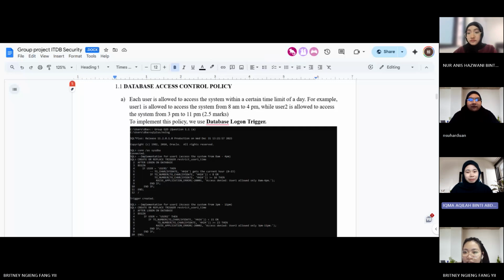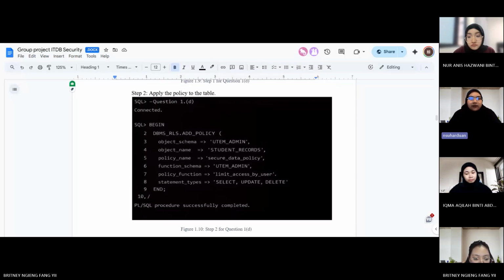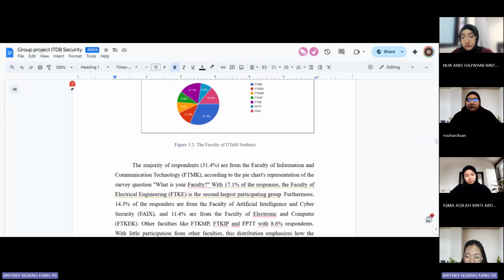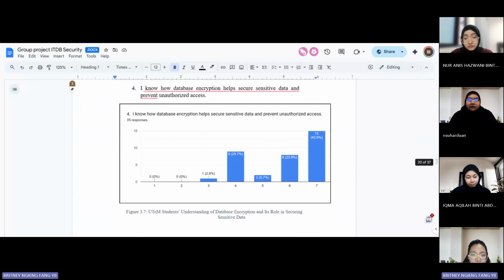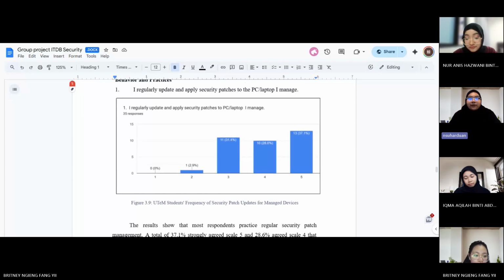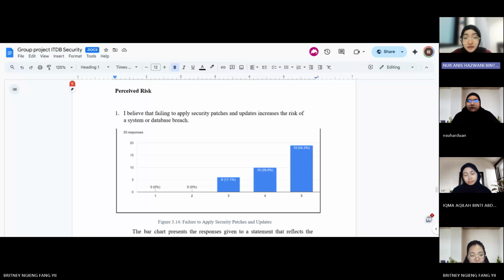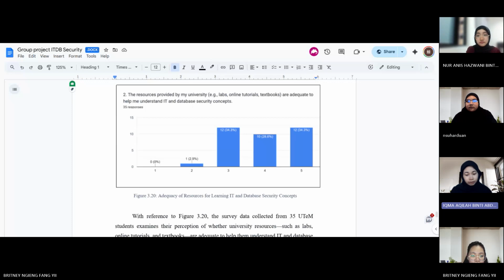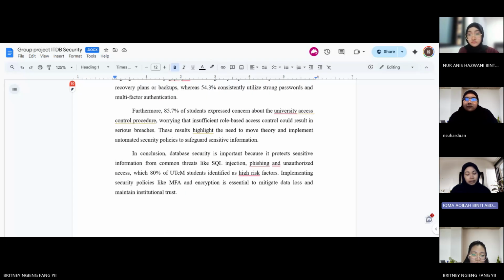BITP 3233 INFORMATION TECHNOLOGY AND DATABASE SECURITY